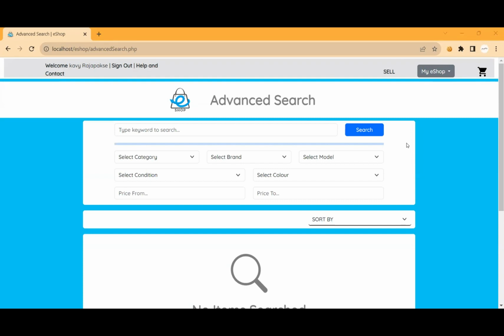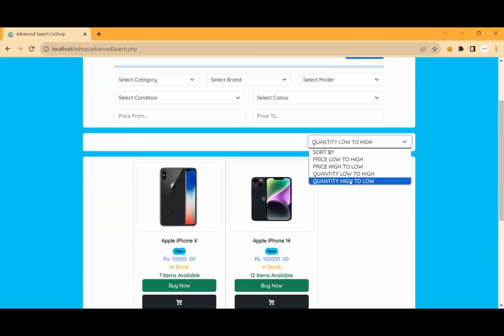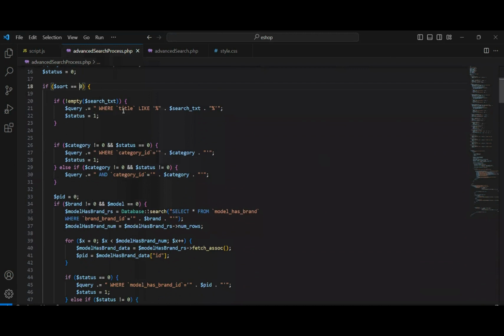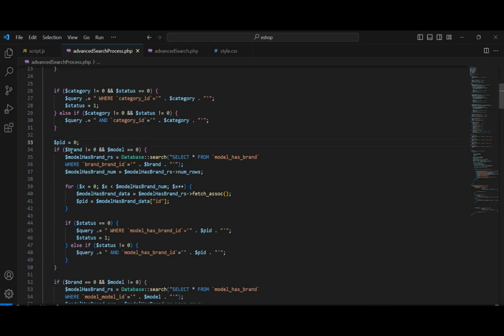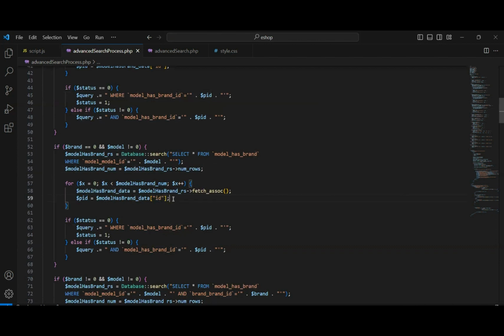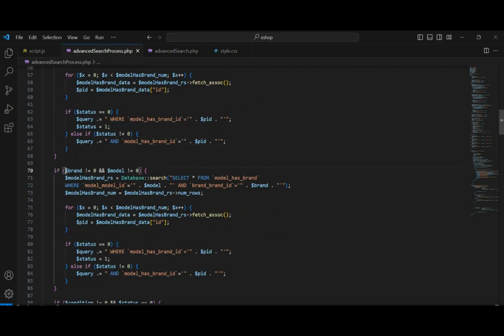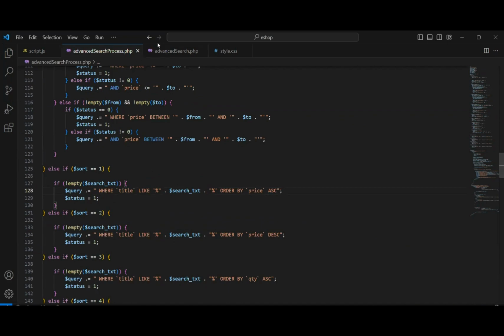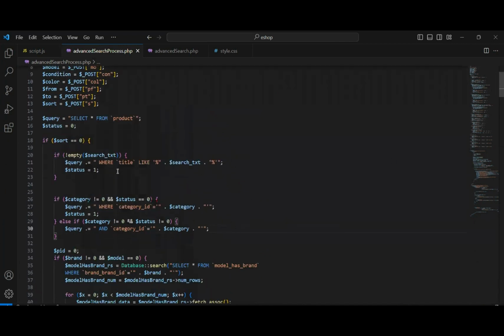Task 21 | Web Programming | First year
Program the product sorting process